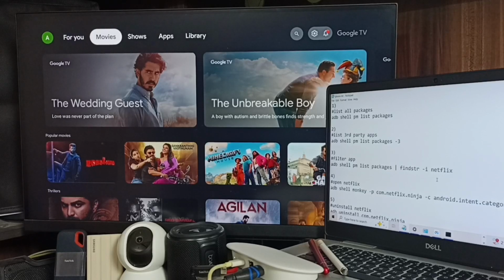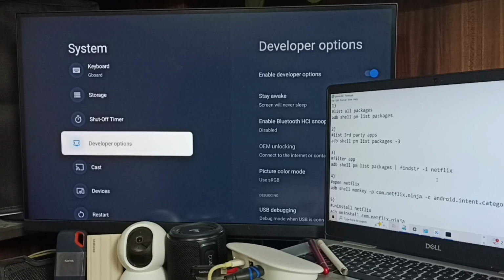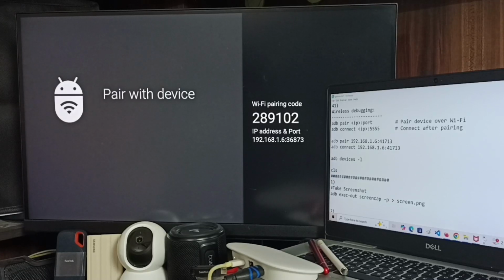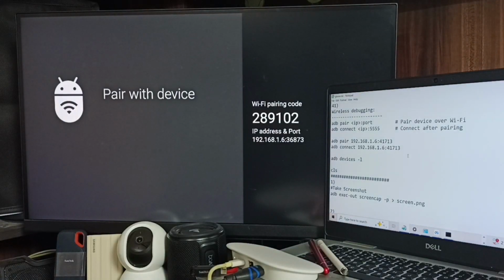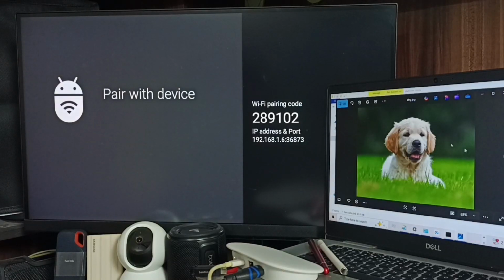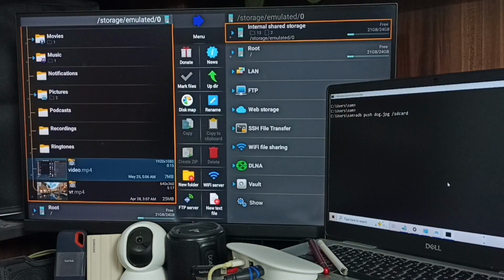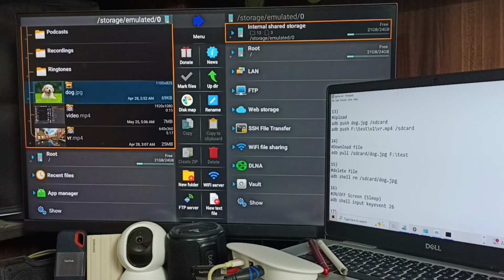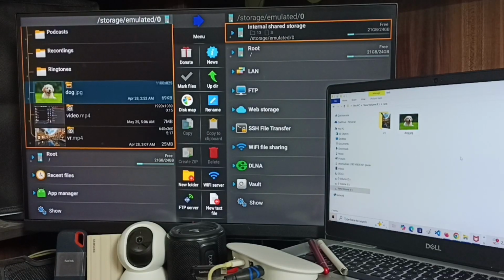How to Transfer Files Photo Video App from Laptop to Google TV Streamer 4K Using Wireless Debugging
How to Transfer Files Photo Video App from Laptop to Google TV Streamer 4K Using Wireless Debugging | ADB Over Wi-Fi or USB
How to Transfer Files from Laptop or PC Using Wireless Debugging on Google TV Streamer 4K | ADB Wi-Fi or USB – Learn how to transfer files quickly and efficiently from your computer to your Google TV Streamer 4K, Chromecast With Google TV, or Google Chromecast TV using ADB over Wi-Fi or USB Debugging. This tutorial supports Android TV OS 14 and Android TV OS 15 and is compatible with all Smart TVs including QLED TV, OLED TV, LED TV, Mini-LED, and MicroLED. Whether you want to push media, apps, or documents to your 4K TV, UHD TV, Full HD TV, or HD TV, this method helps you manage your Android TV system like a pro. With ADB file transfer, optimize storage, enhance HDR content access, and streamline Smart Home Control. Perfect for developers, tech enthusiasts, and anyone looking to move files to Android TV without using a USB drive.

Google TV Streamer 4K, Chromecast With Google TV, Google Chromecast TV, Google TV, Android TV, Android TV OS, Android TV OS 14, Android TV OS 15, QLED TV, OLED TV, LED TV, Mini-LED, MicroLED, Smart TV, 4K TV, UHD TV, Full HD TV, HD TV, Voice Search Remote, HDR, Smart Home Control, adb file transfer android tv, push files to google tv, wireless adb debugging, adb over wifi tv, usb debugging file transfer, android tv developer tools, send apk to chromecast, move files to android tv os, smart tv wireless file sharing, transfer media files smart tv, file manager adb android, chromecast wireless tools, android tv os 15 adb setup, laptop to tv file push, smart home tv content sharing